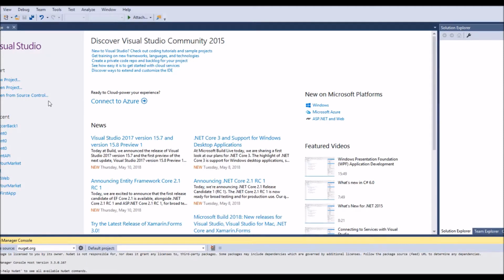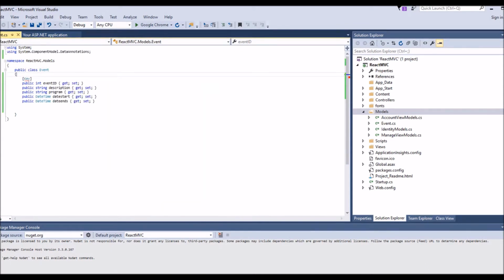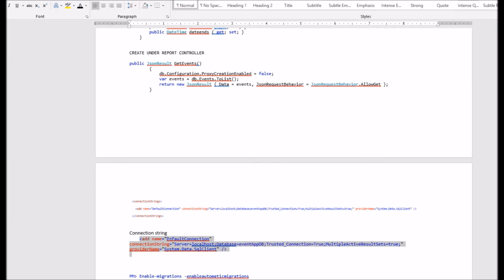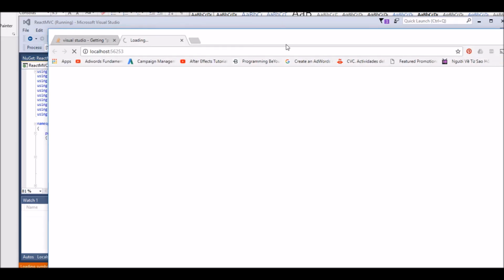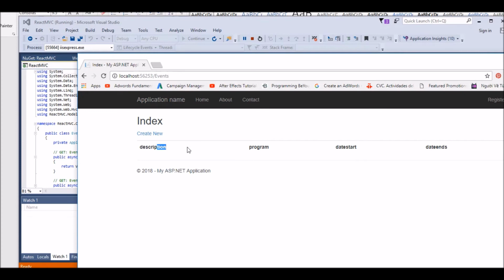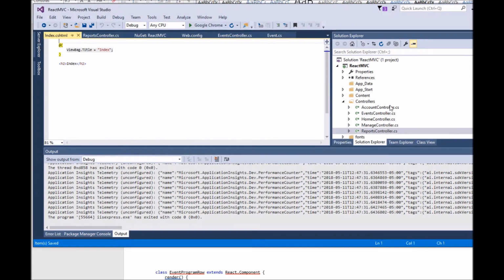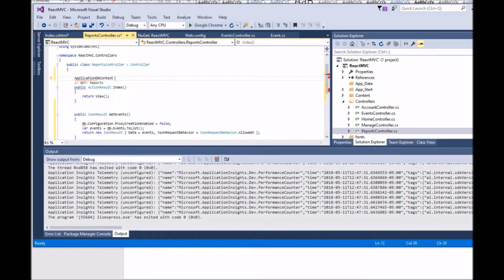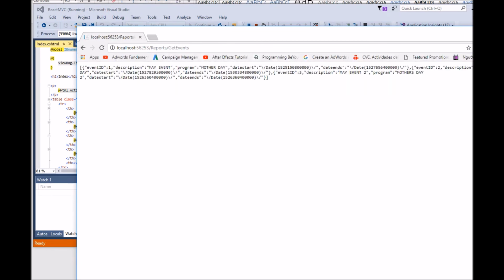MVC5 + REACTJS Table Filter using JSON PART 1/2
This video covers the MVC .Net  part of the project. we will be creating a Json call to the controller.
Steps
CREATE MVC PROJECT
 CREATE A TABLE CLASS NAMED EVENT ON MODEL
ADD CONTROLLER AND VIEWS VIA ADD CONTROLLER
CREATE A REPORTCONTROLLER
CREATE A JSON ACTION
CREATE AN EMPTY VIEW